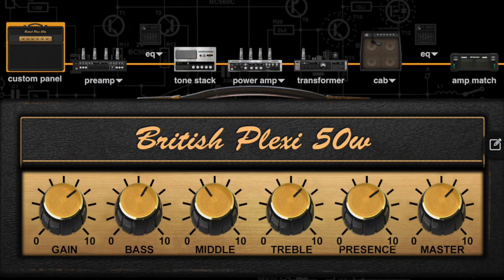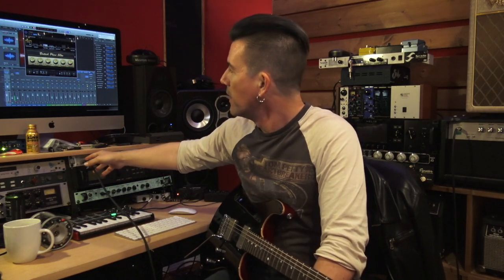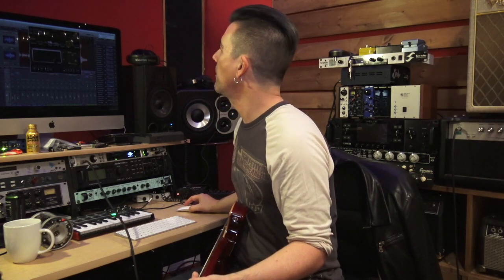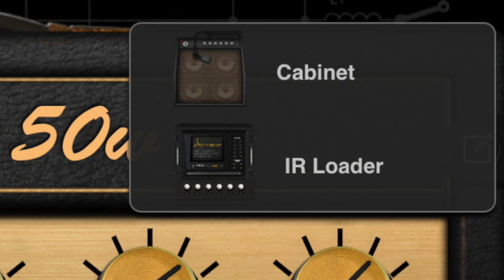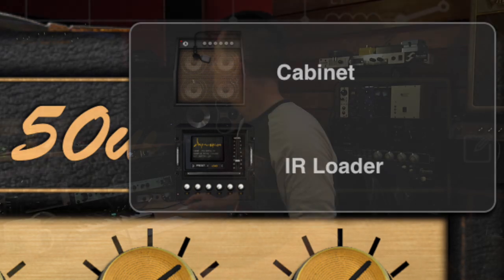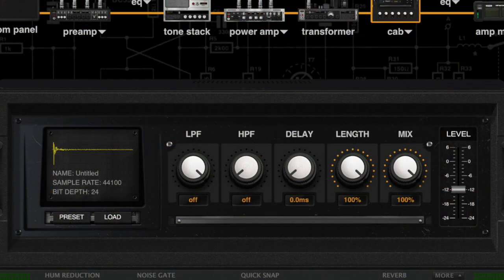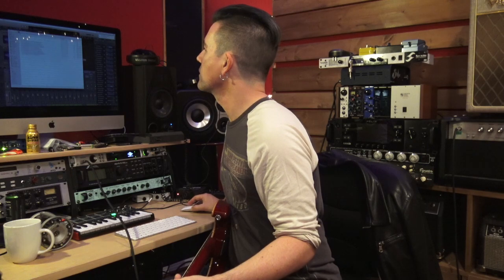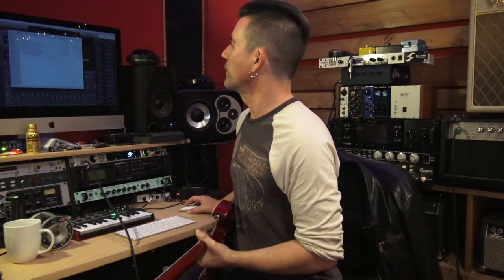Dialing in BIAS AMP with CELESTION IR's for GREAT TONE!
In this video, I show you how to quickly and easily load Celestion Impulse Responses into Positive Grid BIAS AMP to hone your tones to perfection!

Jam along in E with Pete with his "Space Charged Jam Track"